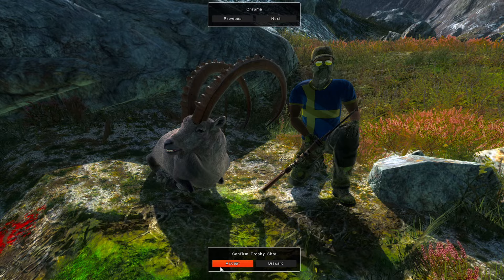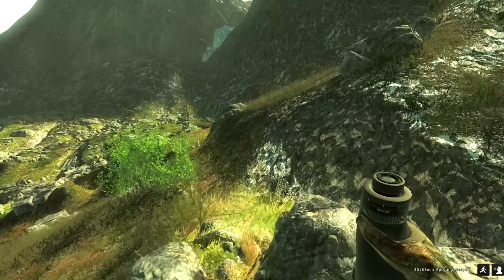270+ ibex for the comp can we win it? ( the hunter classic )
ibex ❤❤